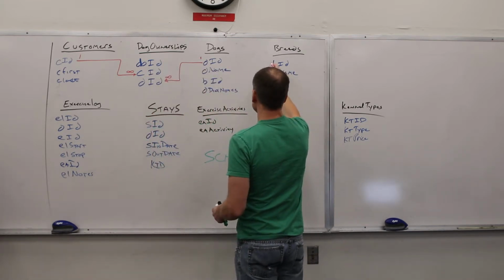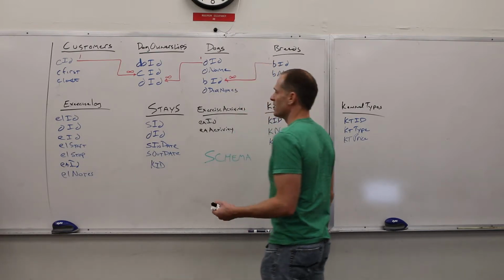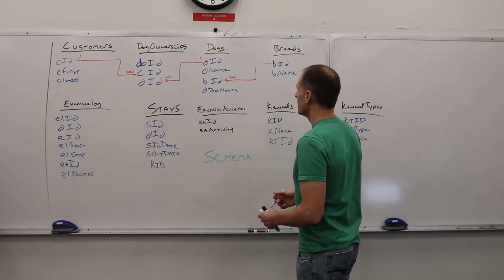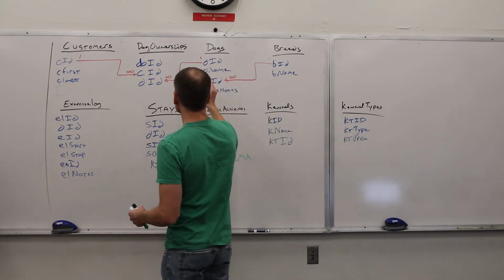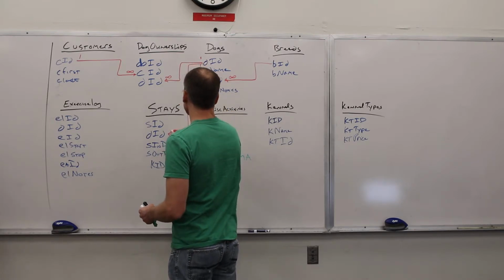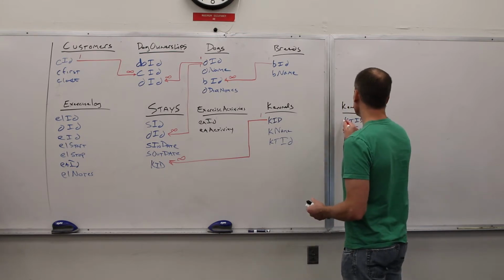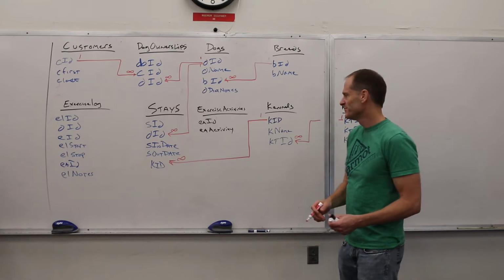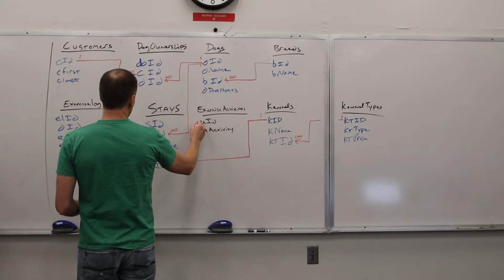SQL Tutorial - Building A Database - Step 9 SCHEMA